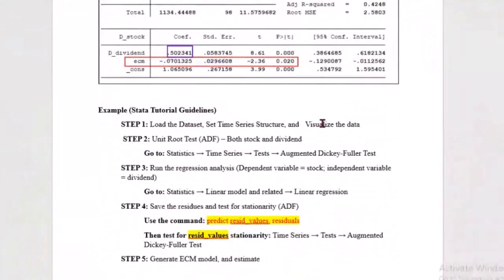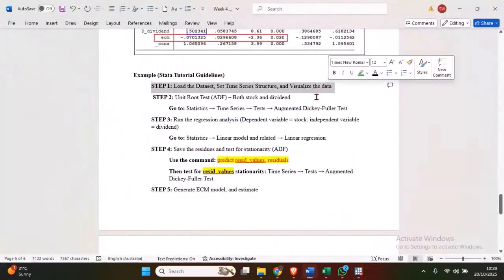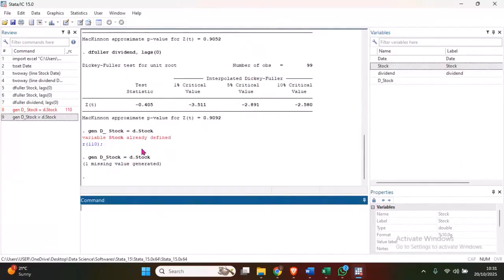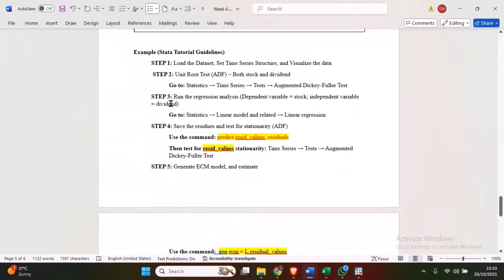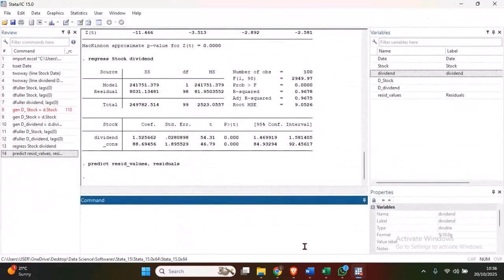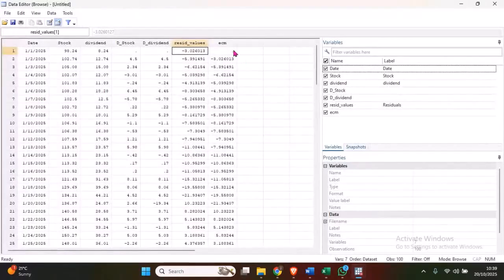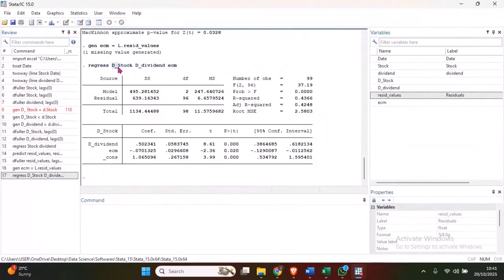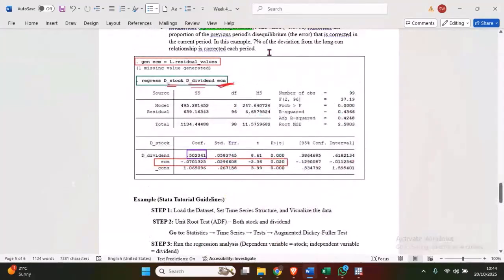Conducting and Interpreting Error Correction Model (ECM) in Stata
This video is a tutorial on Conducting and Interpreting Error Correction Model (ECM) in Stata Stata Stationarity in Stata Stata commmand in loading and exploring data in Stata
0:00
1:55
2:50